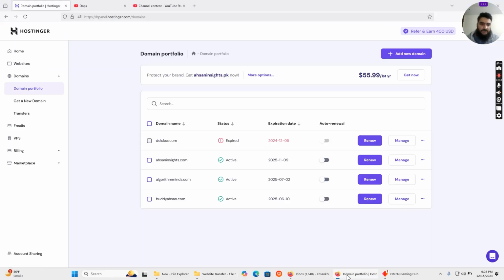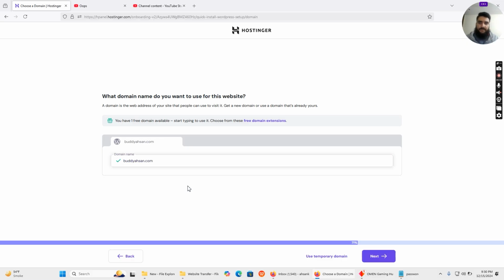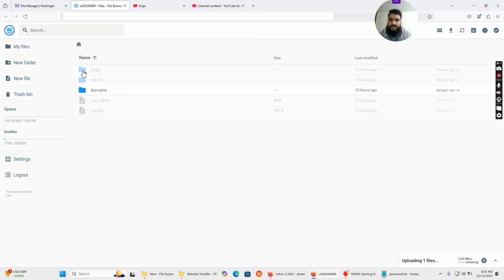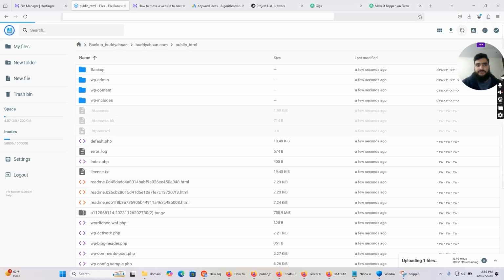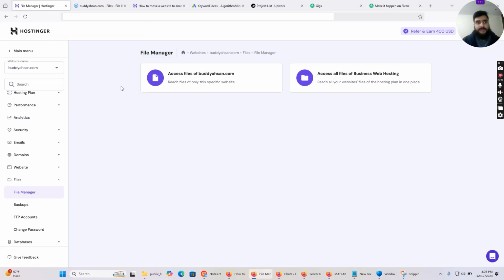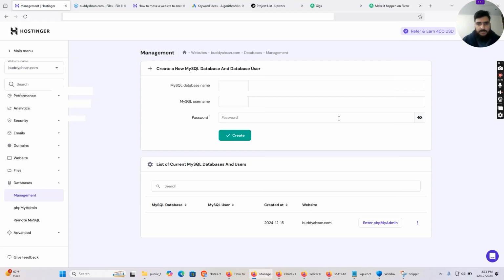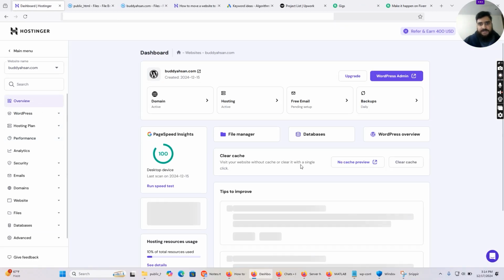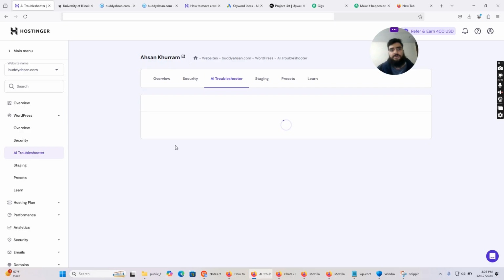Hostinger Website Restore Tutorial | Migrate WordPress to Hostinger in Minutes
Looking to restore your WordPress website using a backup and host it on Hostinger? In this easy-to-follow step-by-step tutorial, I walk you through the complete process of restoring a WordPress website from a backup and migrating it to Hostinger hosting.

In this tutorial, I’ll walk you through the complete process of restoring a WordPress backup on Hostinger—from uploading your backup files to getting your website live again. Whether you’re migrating a site or recovering from an issue, this step-by-step guide ensures a smooth restore process.

🎯 In this video, you’ll learn:
 - How to take a full backup of your WordPress website
 - How to upload and restore your site on Hostinger
 - Configuring databases and wp-config properly
 - Common pitfalls and how to avoid them during migration
 - Tips for smooth domain pointing and DNS setup

📌 Why this tutorial? Most tutorials either skip crucial steps or over-complicate the process. This guide is beginner-friendly, but detailed enough for intermediate users who want to understand what’s happening behind the scenes. No fluff—just practical, real-world advice.